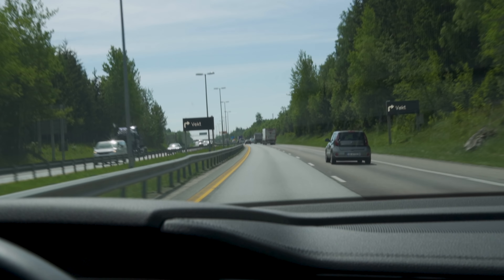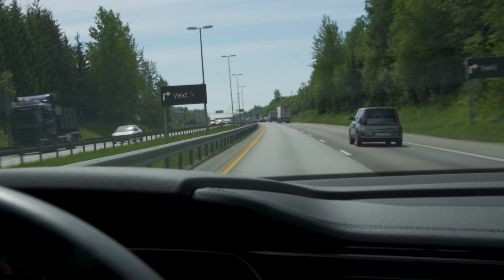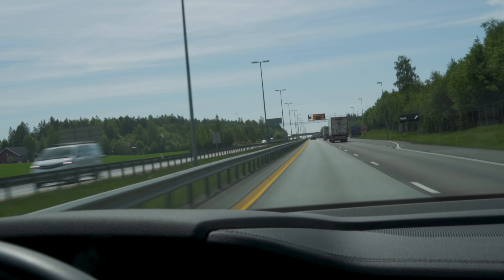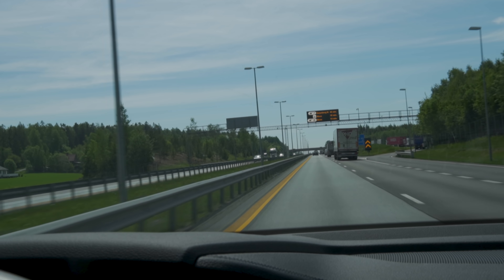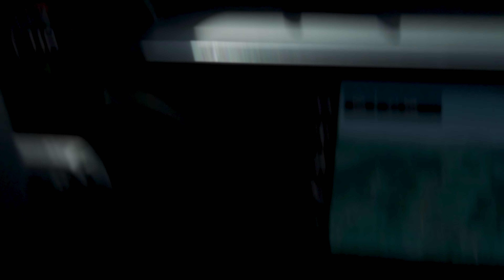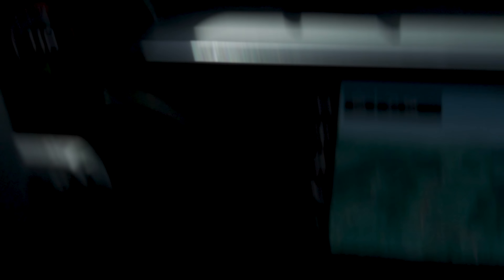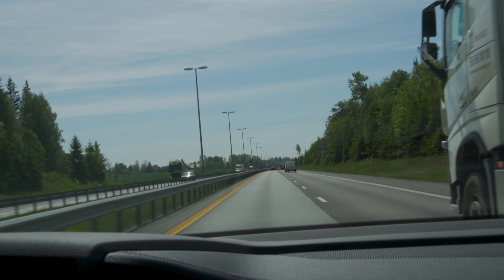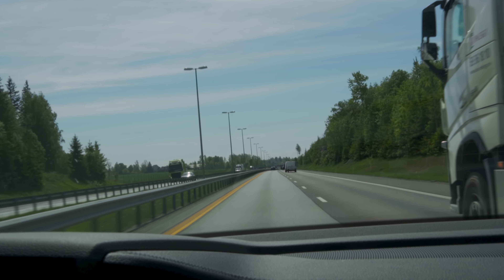I drove the Audi E-Tron 55 down to 0% | This is what happened AND this is how far I got!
Krisrifa @ Instagram
Riisfalch @ Snapchat